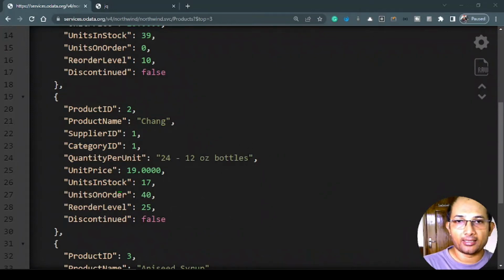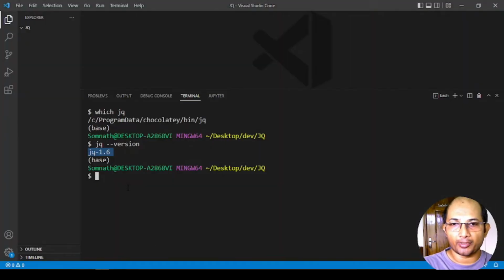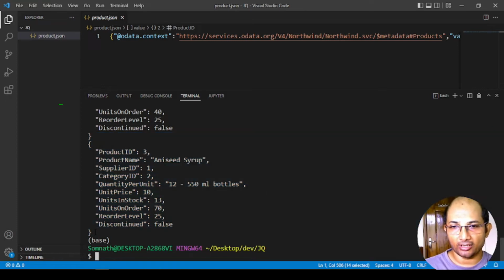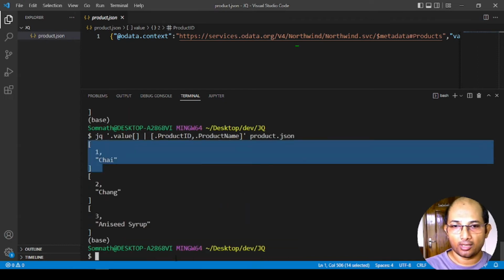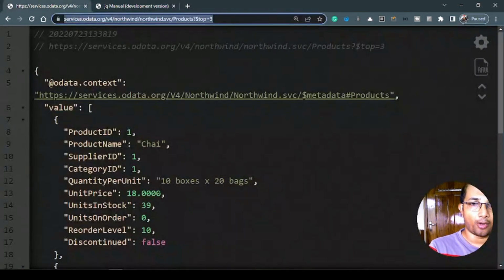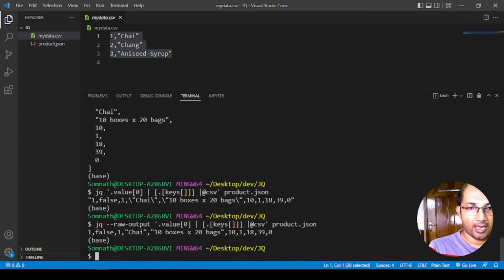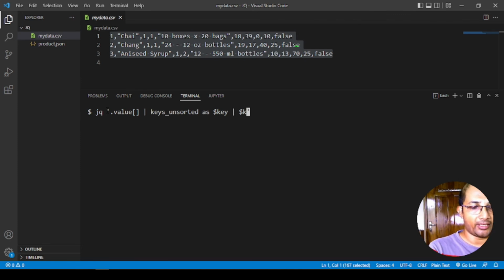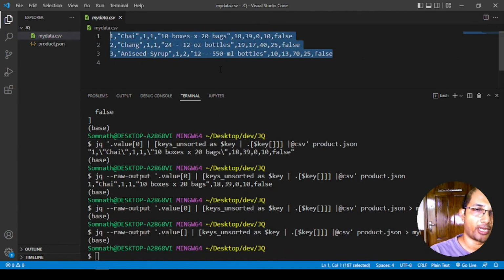JSON TO CSV | POWER of JQ | Part-1